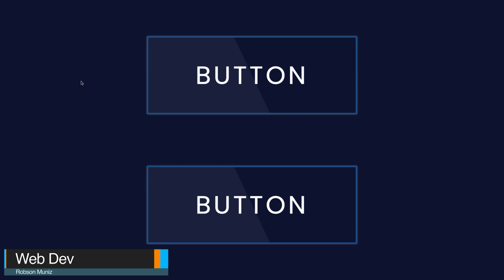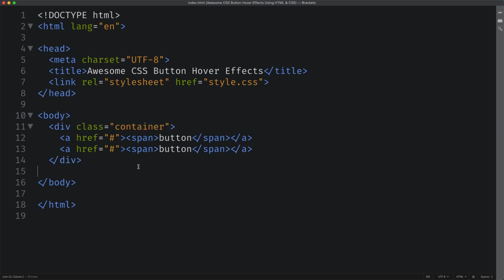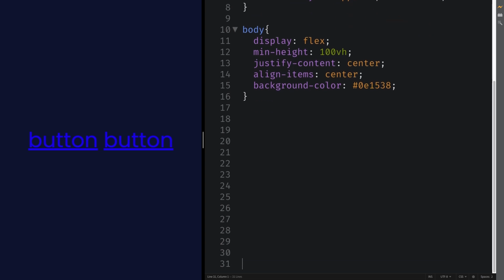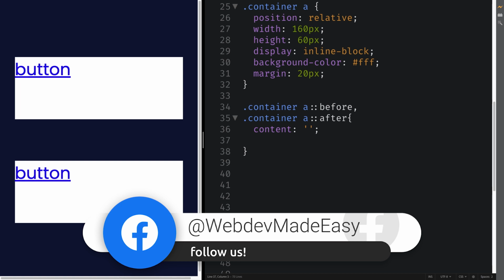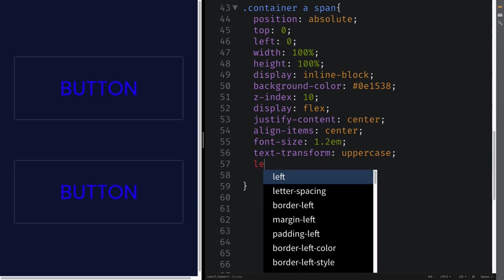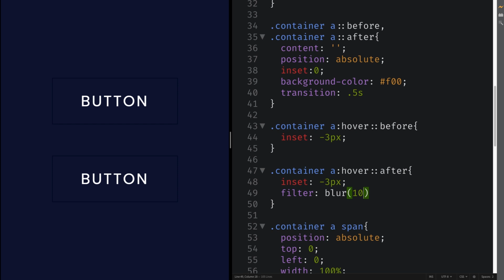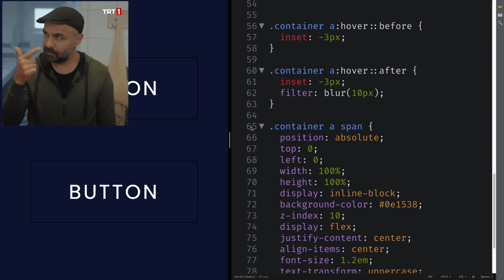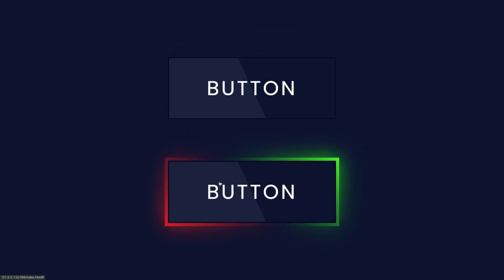Awesome CSS Button Hover Effects Using HTML & CSS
Lets create from from scratch, step-by-step an “Awesome CSS Button Hover Effects Using HTML & CSS” using just HTML and CSS!

⏱️Chapters:
00:00 - Intro
00:44 - Create boilerplate
01:42 - Markup
02:33 - CSS
🧠Concepts covered in this project:
* glowing gradient border effect
* css animation
📚Resources
🏆Recommended Videos🏆